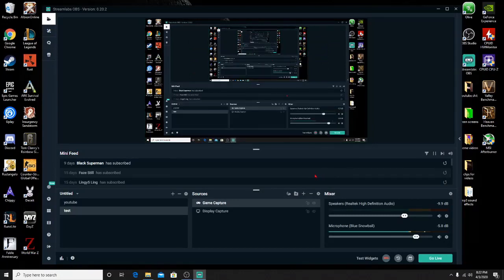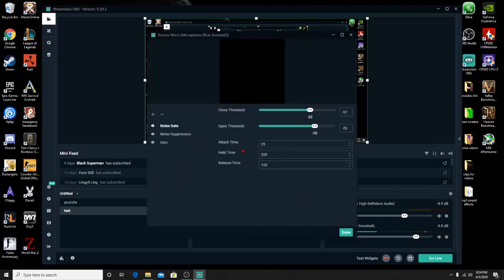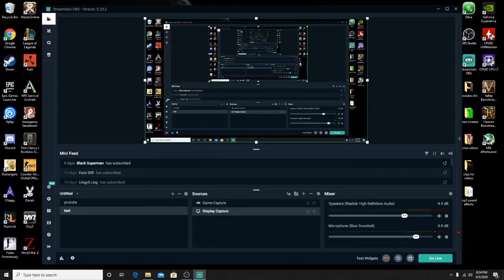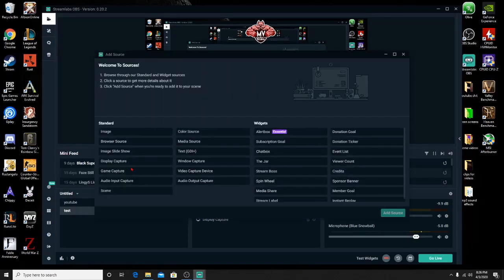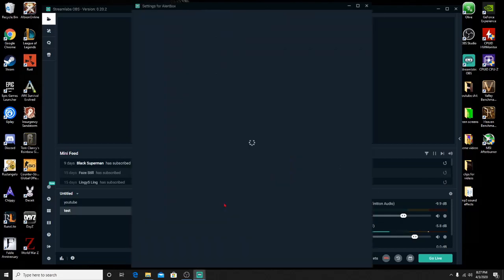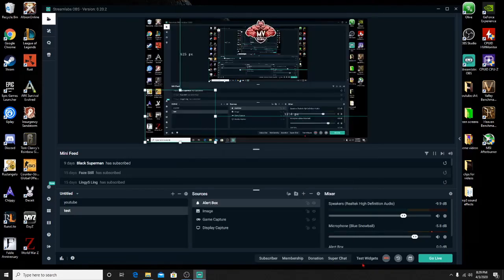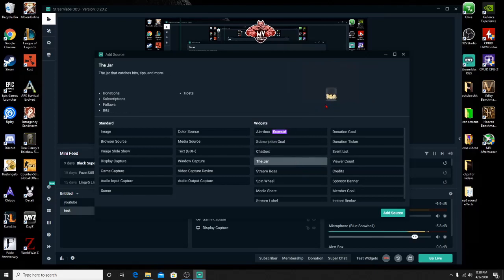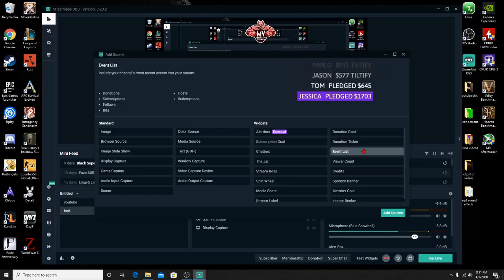How to setup Stream Labs OBS for Dummy's Like me! 2020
this is just a quick video on how to setup and customize your own stream labs obs for live streams hopefully this helps someone with theirs.

01:08 setting up scene for live stream sources and capture
02:30 setting up mic and audio includes filter settings
03:50 adding overlays and sources to live stream
05:00 alert boxes and no ti's
06:00 customizing no ti's
06:48-10:14 general rundown of addable overlays or notifications